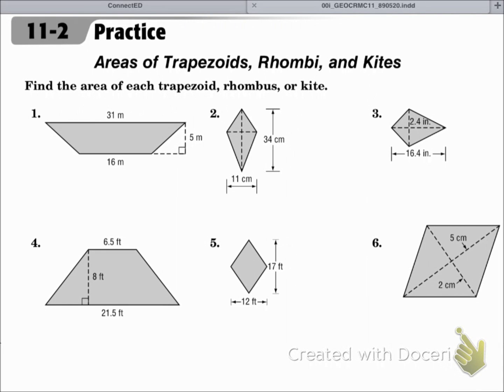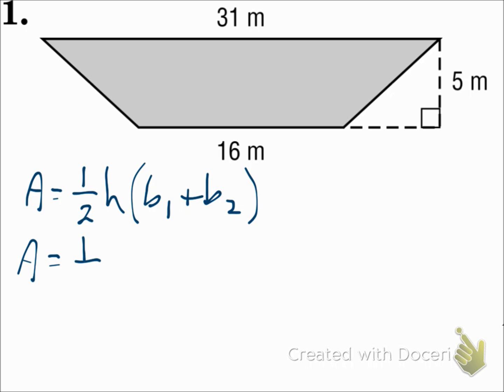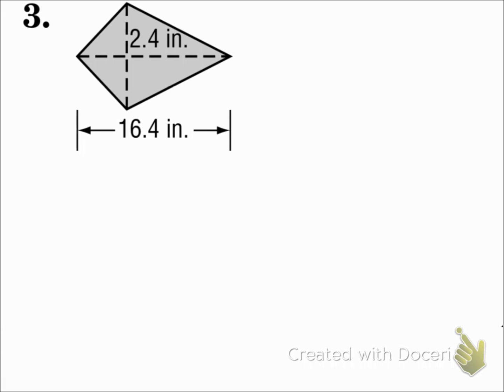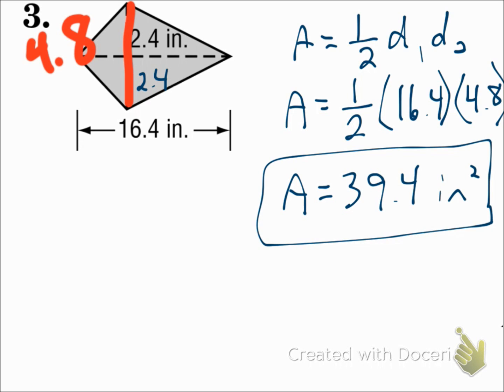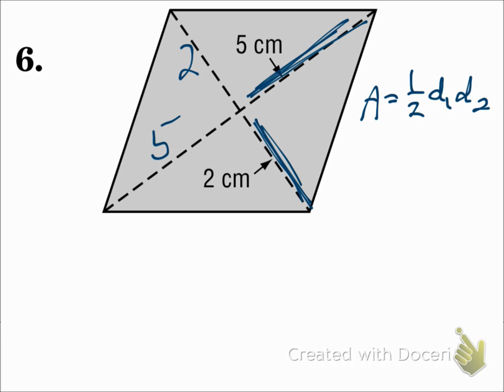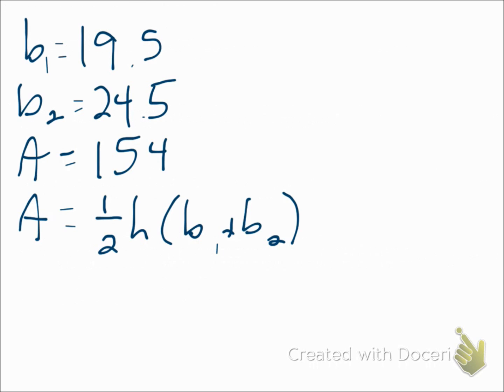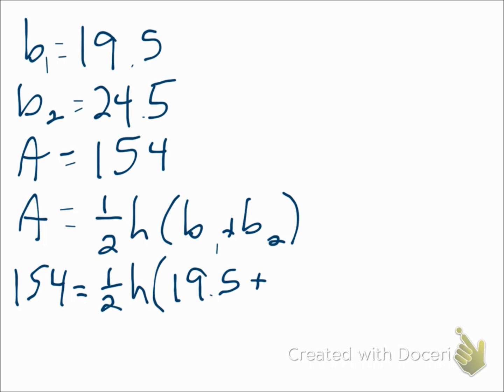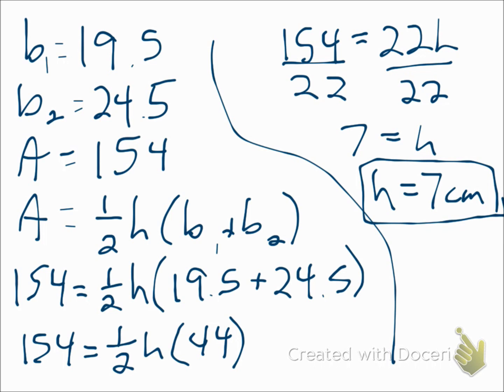Geometry 11.2 Areas of Trapezoids, Rhombi, and Kites